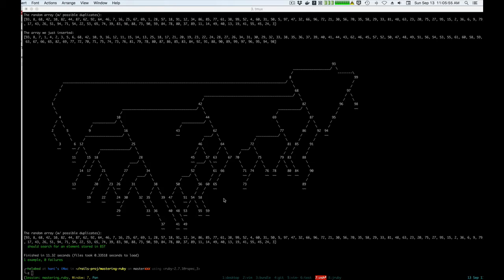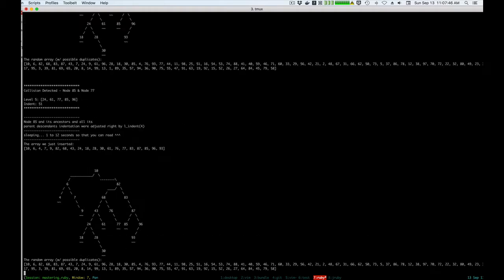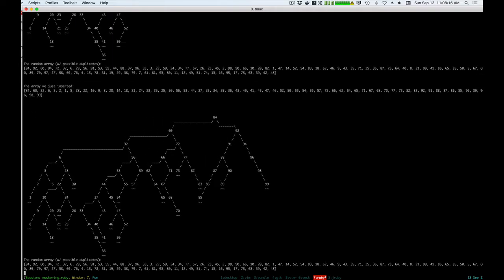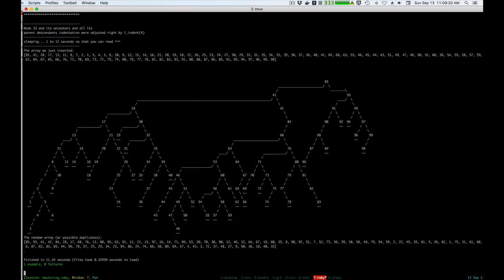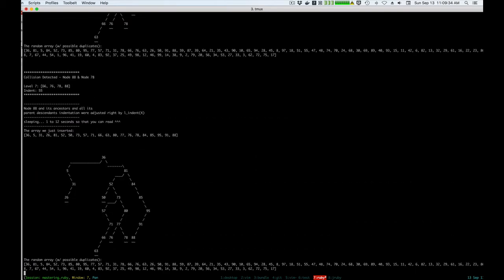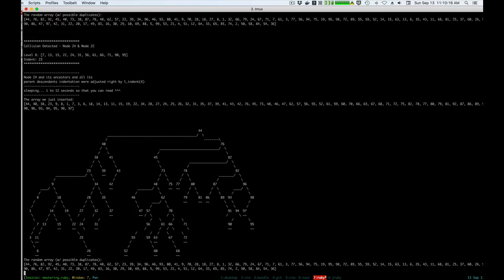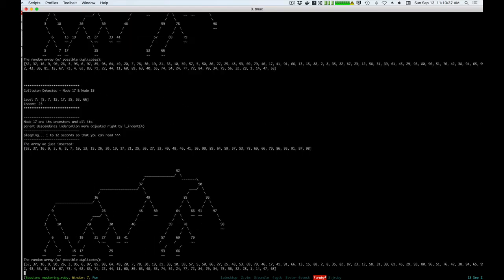Binary Search Tree(BST) - displayed 25 times w 100 nodes - Eye candy - Electronic art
(See below for links to the source code files)
A Binary Search Tree(BST) - implemented in Ruby with a working display of the tree.
The tree is displayed in the terminal with forward (/) and backward slashes(\) and dashes(-).
I generated the 100 elements array 25 times and and each time you can see the tree as the elements are being inserted into the BST.

You need 2 files on Github to run the code on coderpad.io or standalone on your machine:

This video displays or draws a binary search tree implemented in Ruby and displayed in ASCII characters only, and with the help of dashes -, slashes /, backward slashes \ and tildes ~~